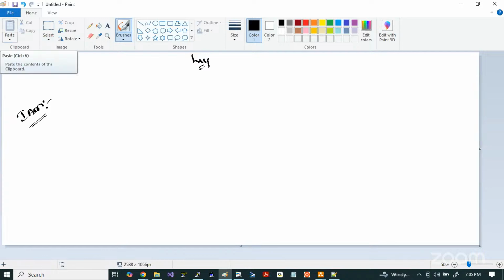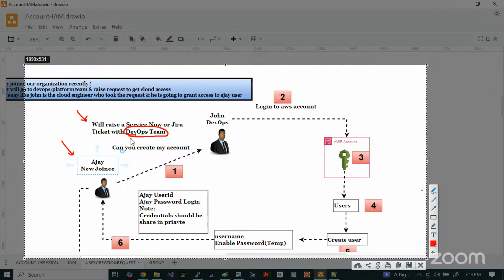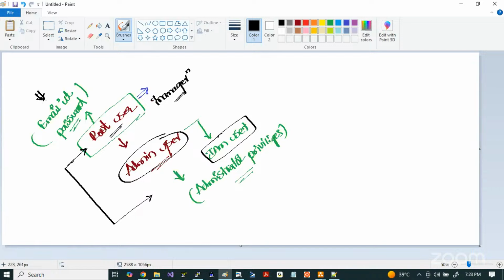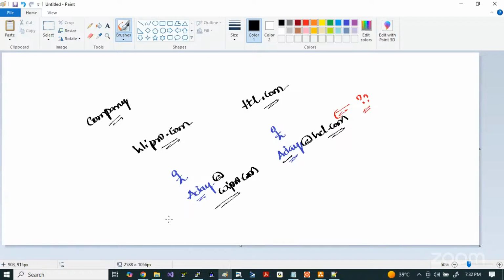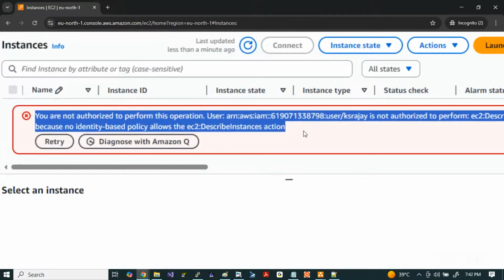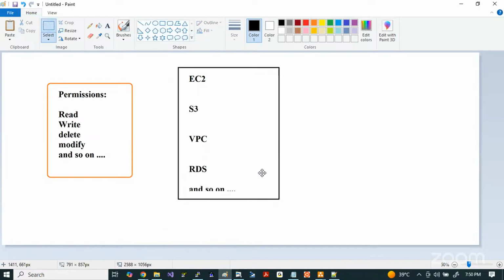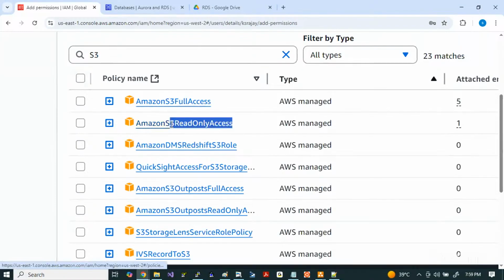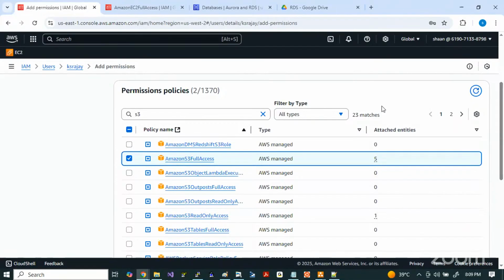Master AWS IAM: Secure User Onboarding Explained | Session 5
Unlock the secrets to mastering AWS IAM with this comprehensive guide to secure user onboarding! In this session, we break down how AWS Identity and Access Management (IAM) empowers organizations to provide individual user credentials, manage privileges, and ensure secure access to AWS resources. Whether you're a beginner or an experienced professional, this video equips you with the knowledge to manage users, policies, and permissions effectively.

Join our program at KSR Datavizon to advance your tech career with hands-on training in AWS, Azure, DevOps, and more. Take advantage of our one-week demo classes to explore our teaching approach before committing to the full course. Our expert trainers will guide you step-by-step through real-world projects, architecture workflows, and essential tools like Terraform, Kubernetes, Jenkins, and Ansible.

🗓️ **Course Details**:
- **Duration**: 4-4.5 months
- **Trainer**: Industry leaders with years of hands-on experience
- **Flexible Payment Options**: Available for your convenience

Register now, equip yourself with in-demand skills, and transform your career in cloud computing and DevOps with a trusted partner in tech education.

CHAPTERS:
00:00 - Introduction
03:08 - Importance of IAM
06:57 - Creating Users in IAM
13:30 - Significance of Architecture Diagrams
15:28 - AWS vs Azure Comparison
18:10 - Root User vs Admin User Explained
21:37 - Creating IAM Users
28:10 - Understanding Account ID
32:15 - Resetting Password in IAM
33:26 - Confirming Password Change
34:37 - Ajay Login Process
39:50 - Managing User Permissions
42:00 - Introduction to EC2
46:14 - Overview of S3
50:15 - AWS Managed Policies Explained
53:20 - User Managed Policies Overview
1:00:35 - End of Session
1:06:48 - Last Free Session Announcement
1:09:10 - Gayatri's Segment